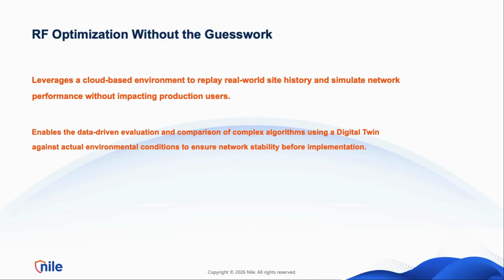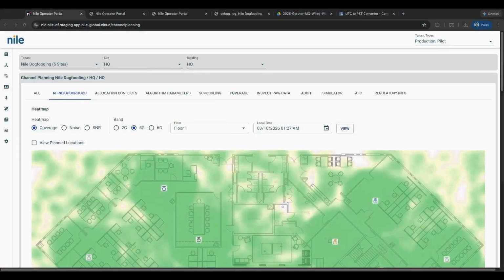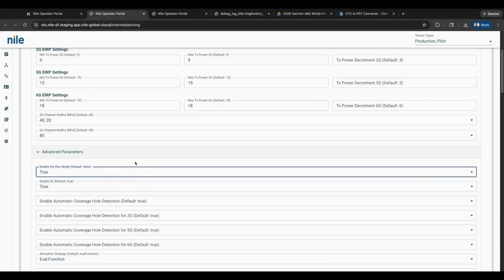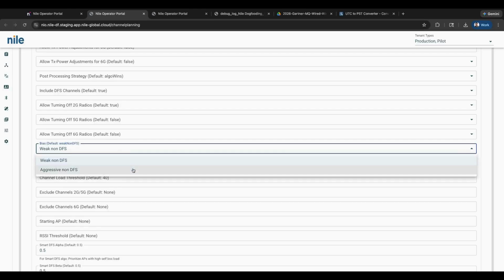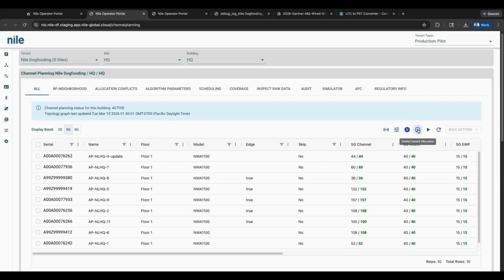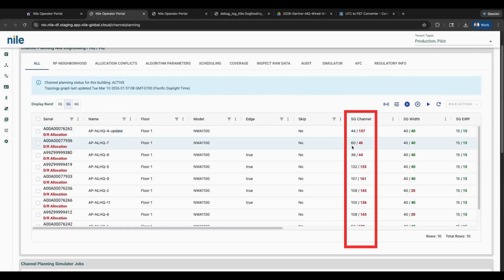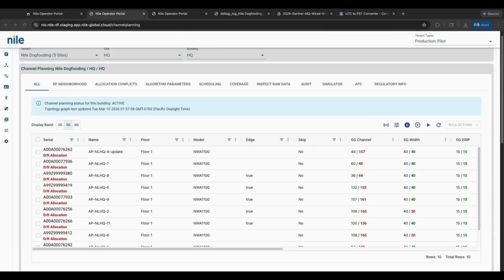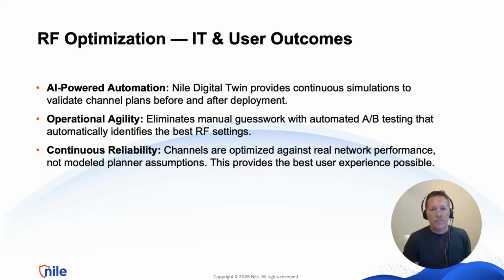Demo: Zero Risk Wi Fi Channel Optimization